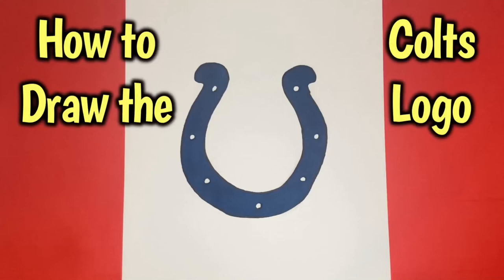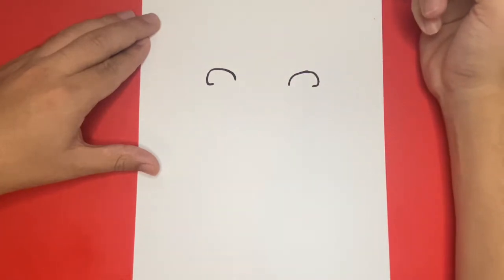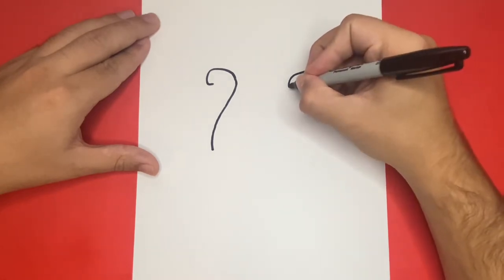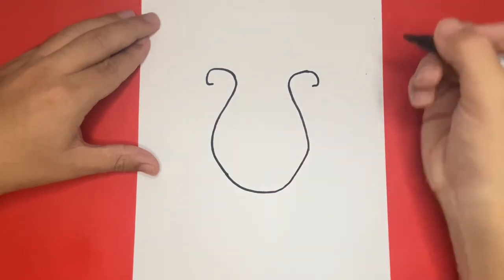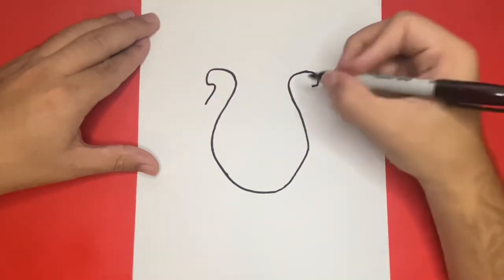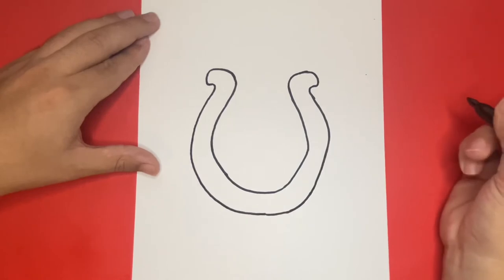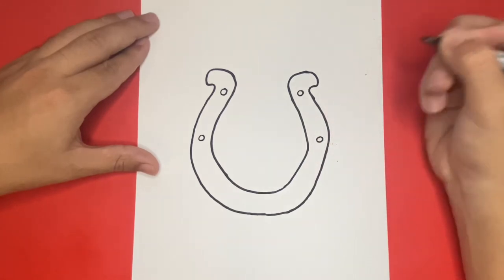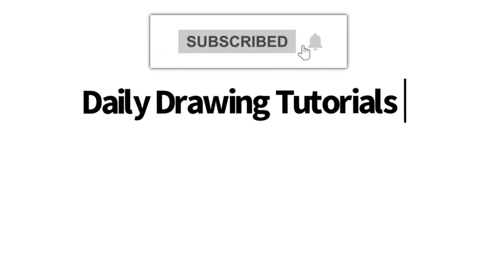How to Draw the Indianapolis Colts Logo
Hey everyone! In today's art lesson we will be learning how to draw the Indianapolis Colts logo step by step!  Let us know in the comments below what other logos you would like to learn how to draw that is similar to the Indianapolis Colts football logo because we are always taking drawing requests!

If you enjoy watching step-by-step drawing tutorials like this I highly recommend that you consider hitting the SUBSCRIBE BUTTON and LIKE BUTTON so that we can keep you up to date on the latest drawings and colorings!